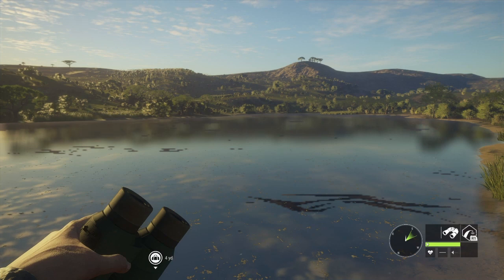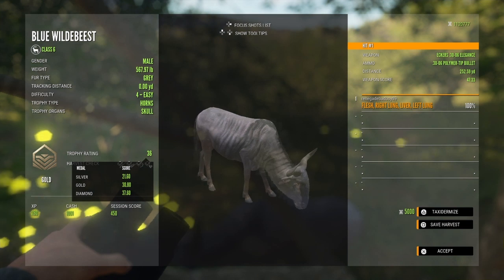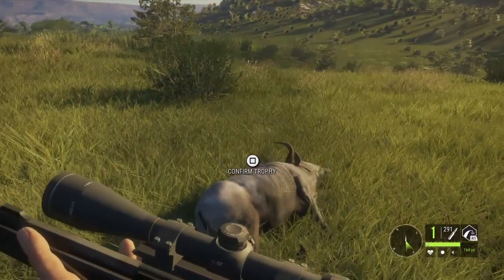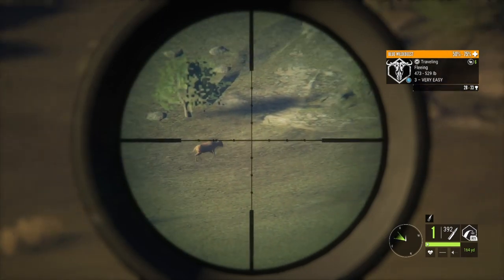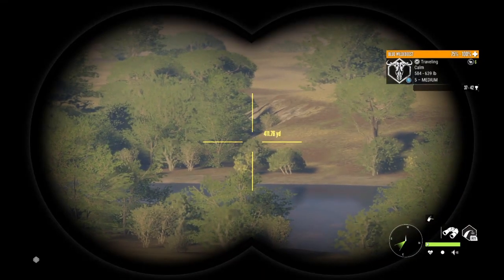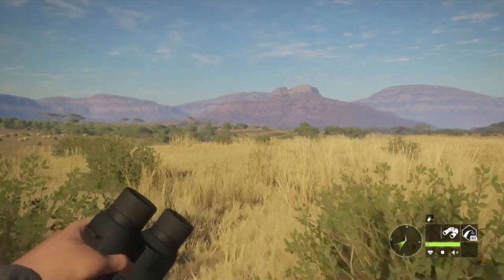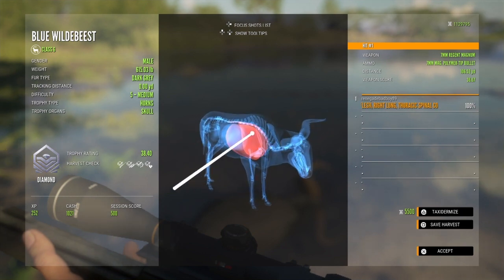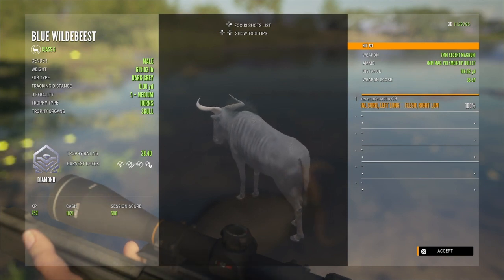Finally got my Diamond Wildebeest